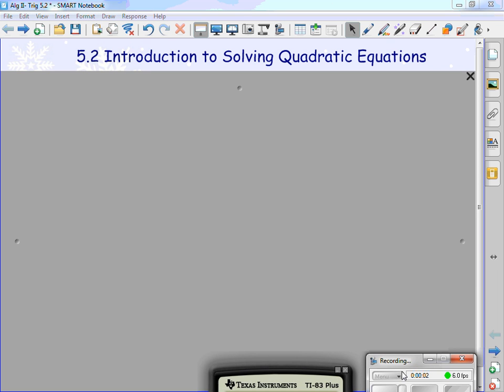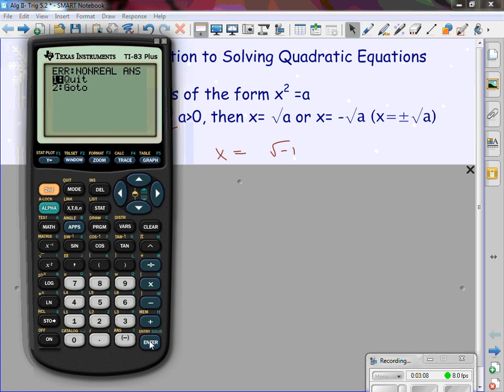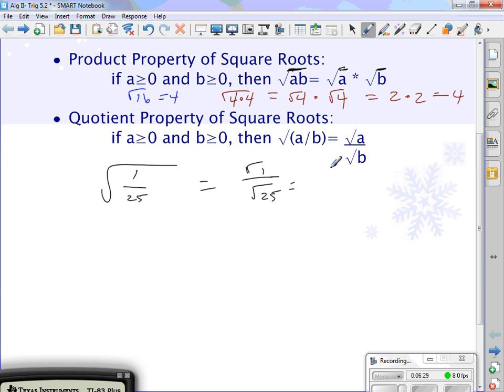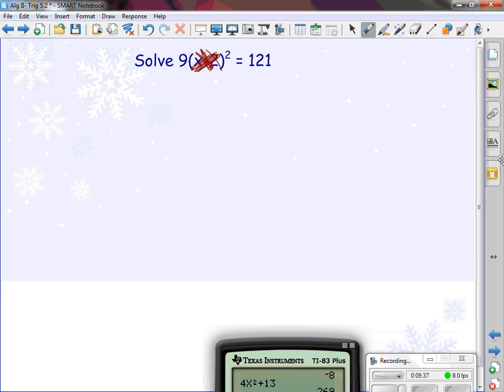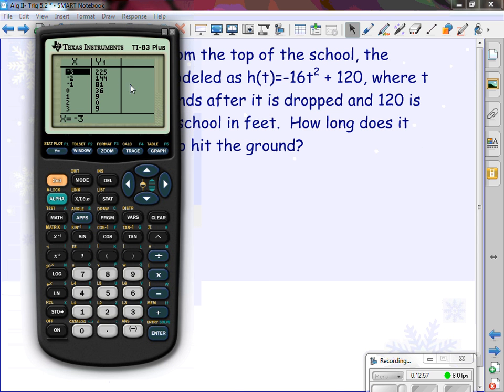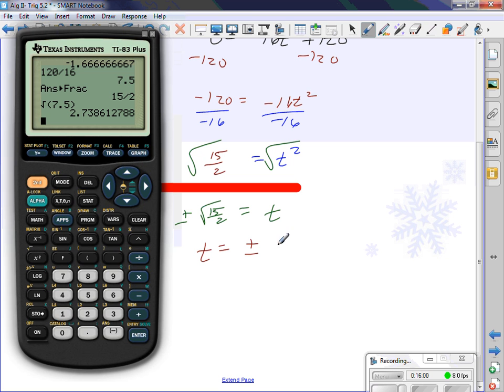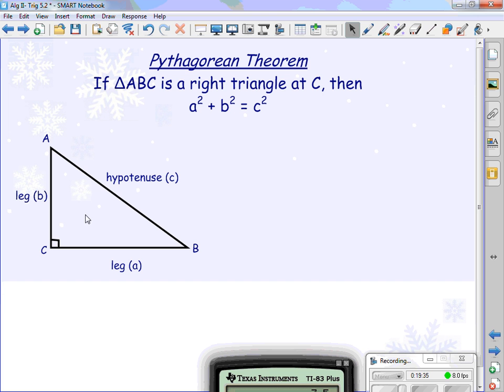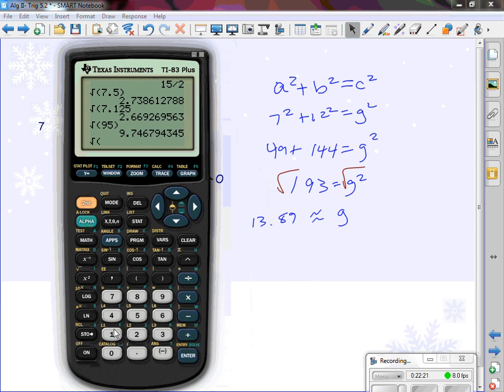Trig: 5.2: Quad Equations